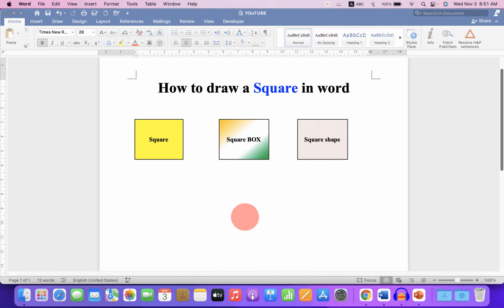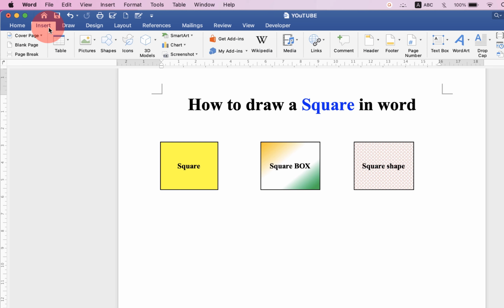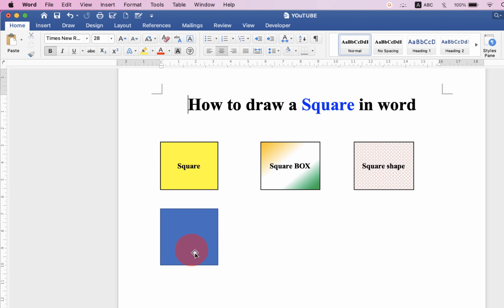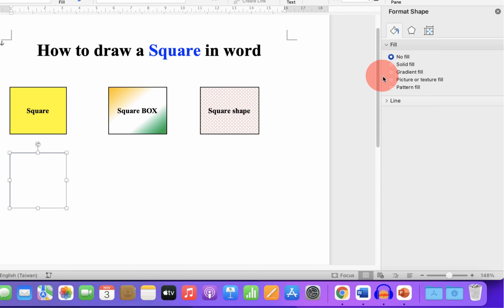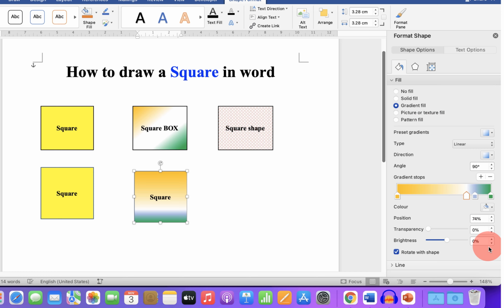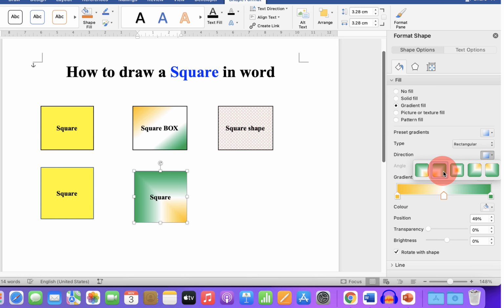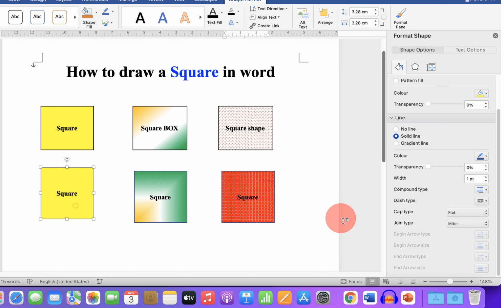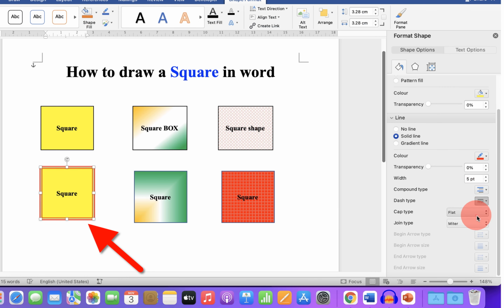How to Draw a Square in Word (Microsoft) - Square Box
Watch in this video how to draw a square in Word document easily. To make a square box in Word file use the Insert shapes option.